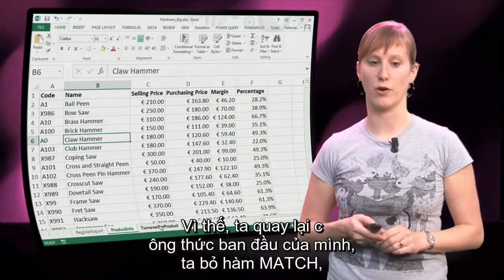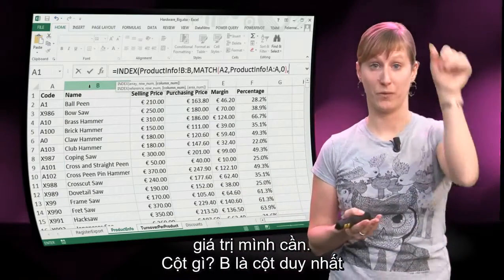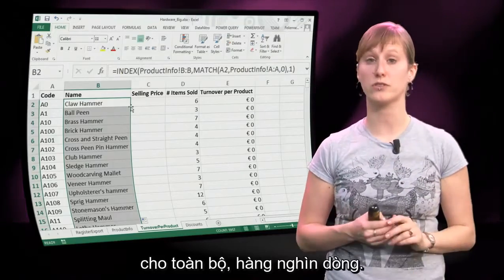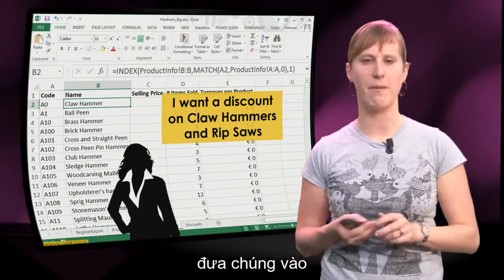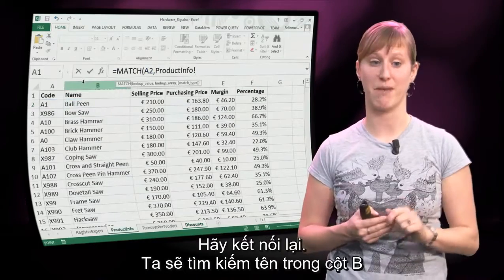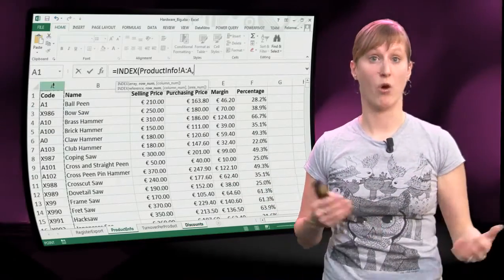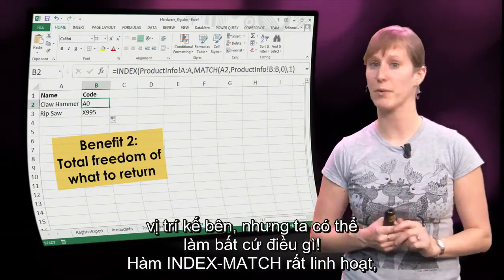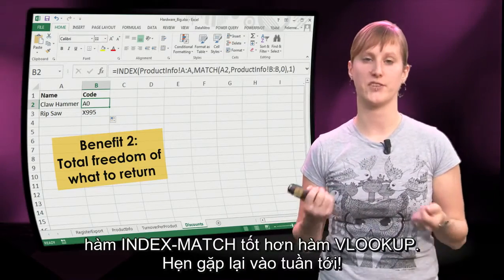Phân tích dữ liệu với Excel, Vietsub bởi kienhoc.vn - TUDelft EX101x - Tuần 2, Phần 6